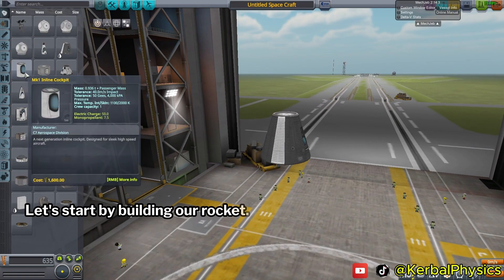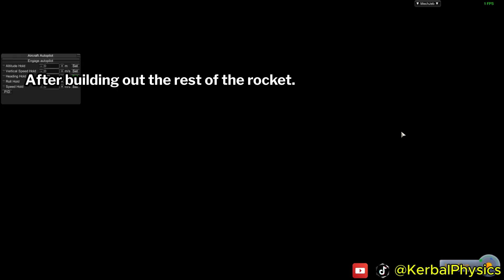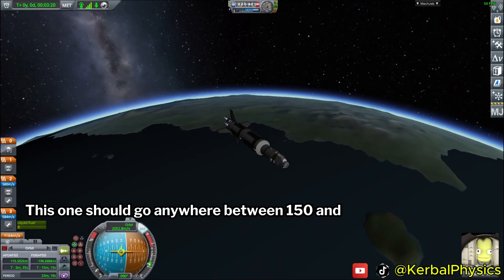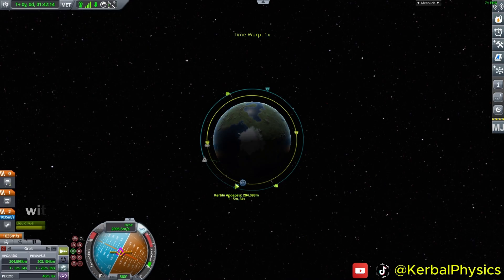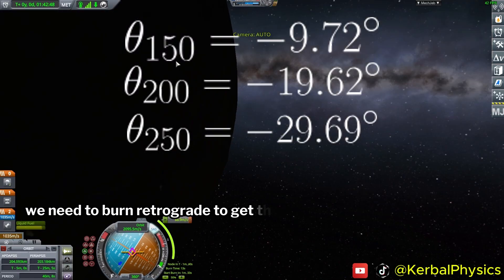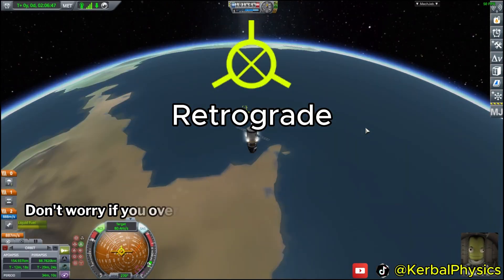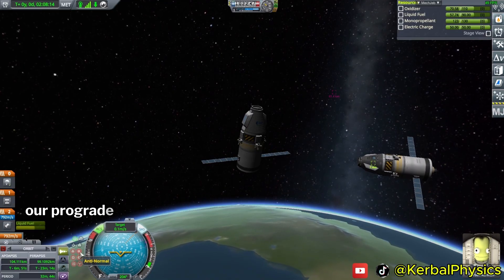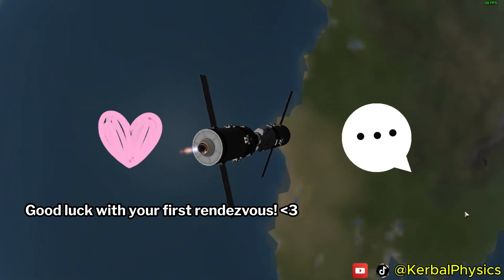How to Rendezvous and Dock for the first time in Kerbal Space Program!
This is the greatest Rendezvous and Docking tutorial for Kerbal Space Program of All Time.